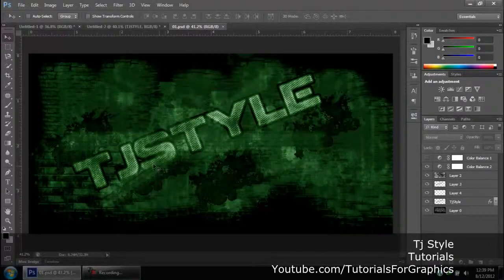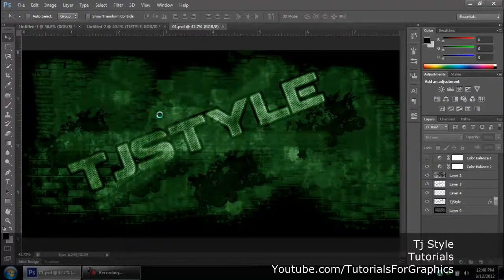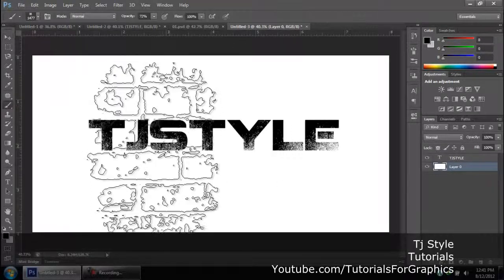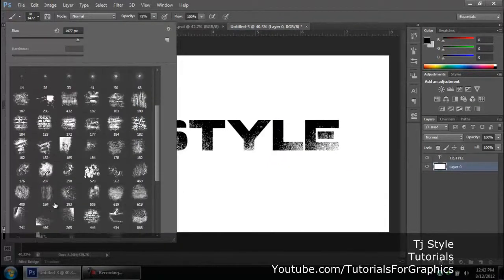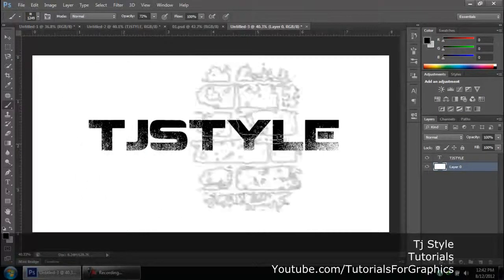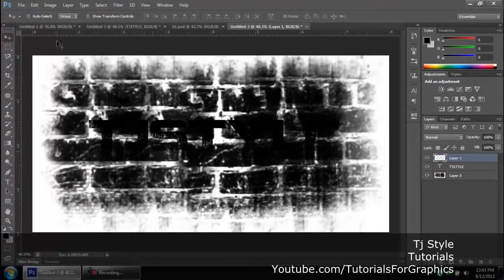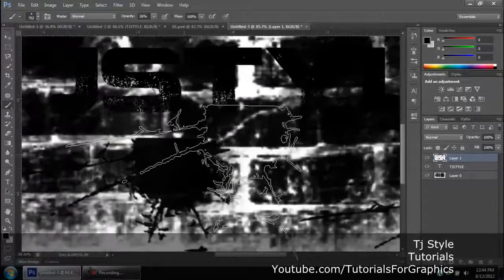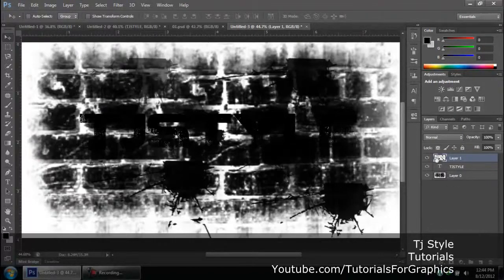Photoshop Cs6 Very Cool Text Effect Tutorial